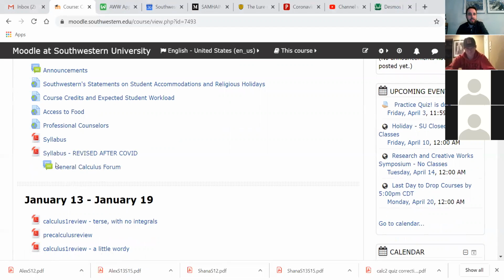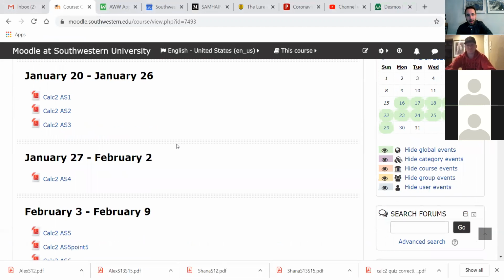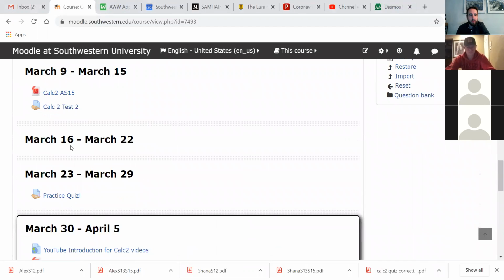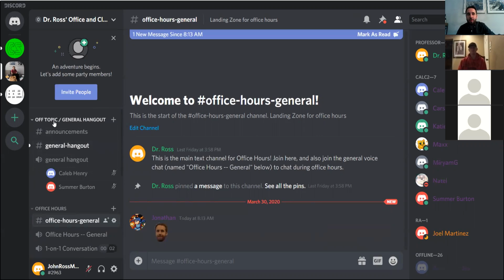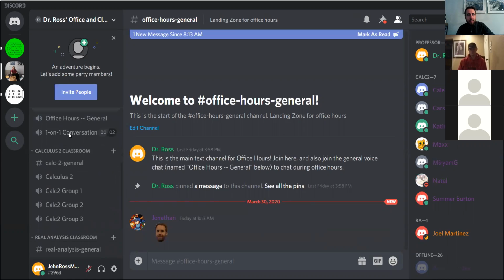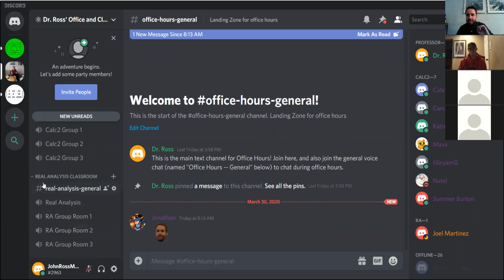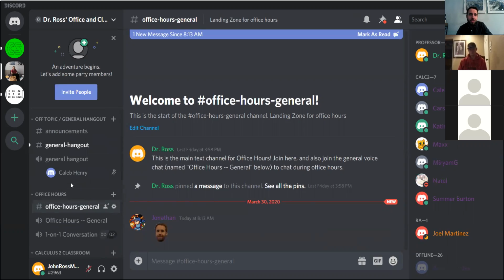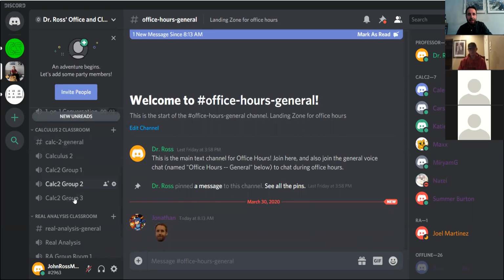Calc2 3/30 Class, video 1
Orientation to our technology